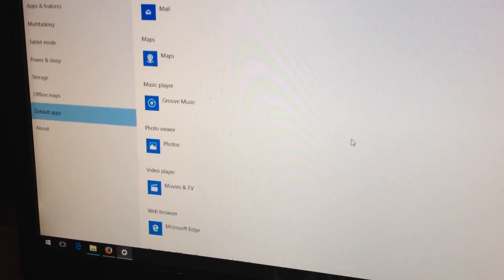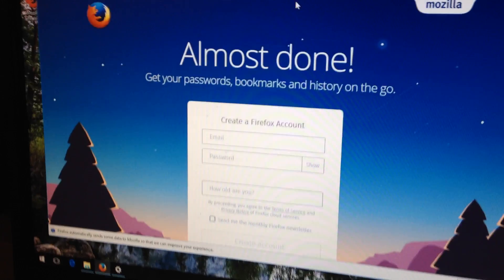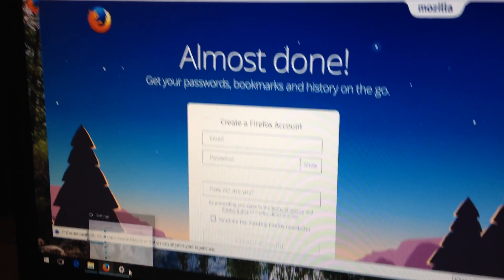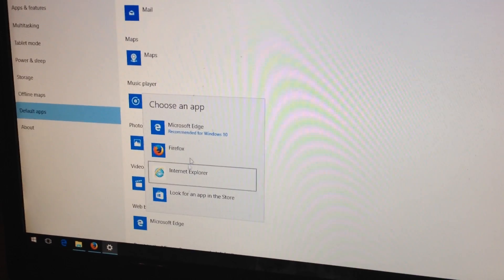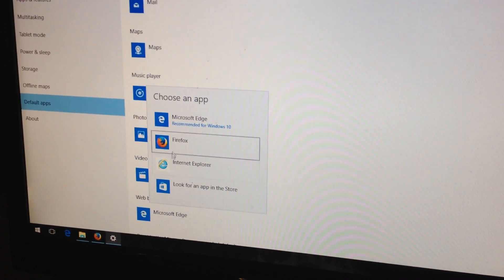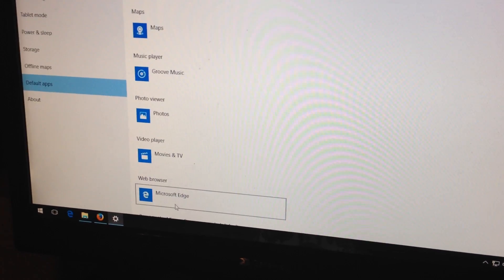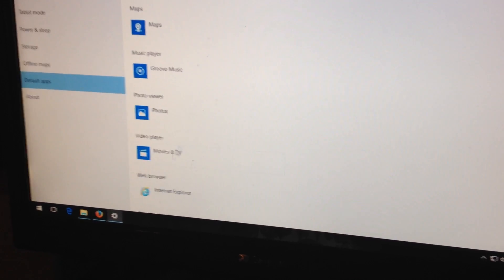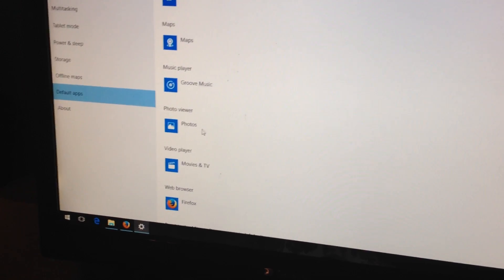Microsoft hates Firefox?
Call me crazy but I think Microsoft hates Firefox.